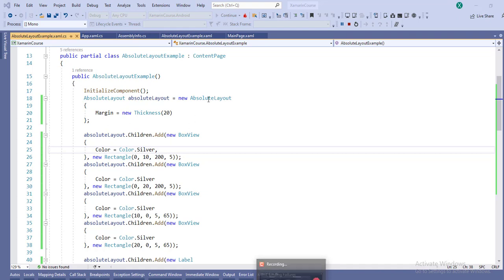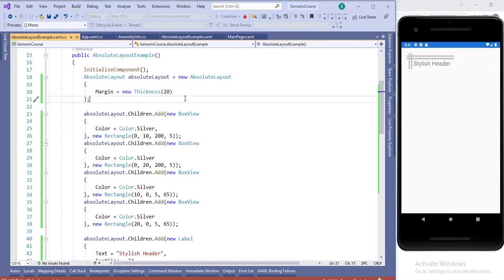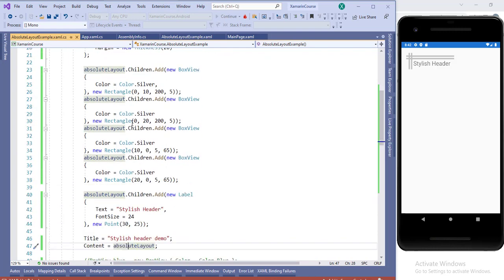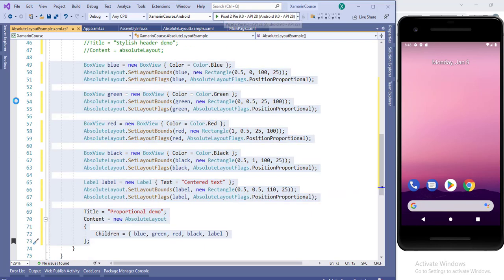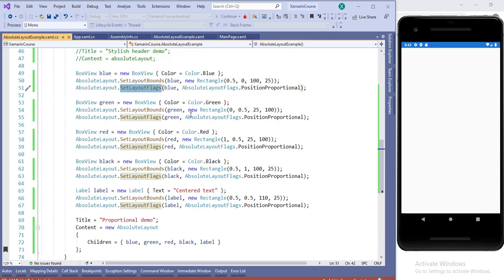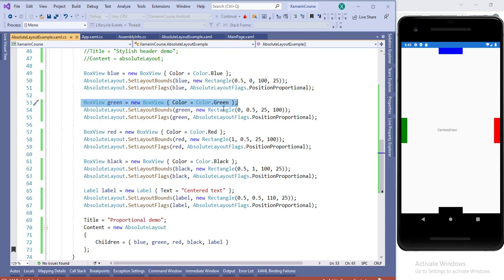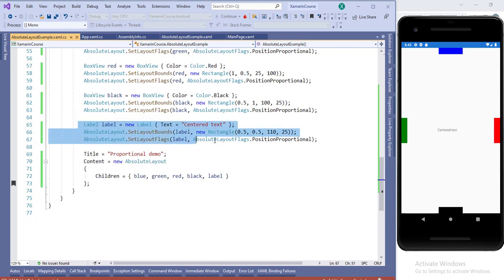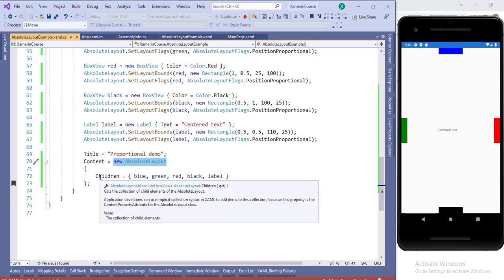Part 9 - Absolute Layout in cs code xamarin form, a great time-saver for xamarin forms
Learn Mobile App Development for Android, IOS and find tutorials and books about xamarin forms and Xamarin Forms